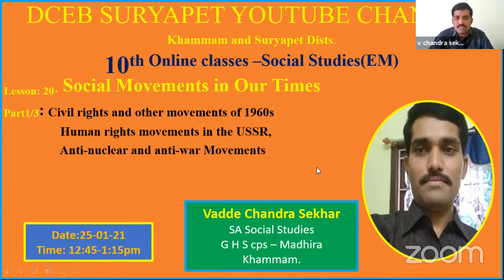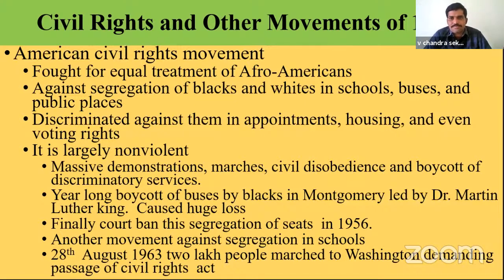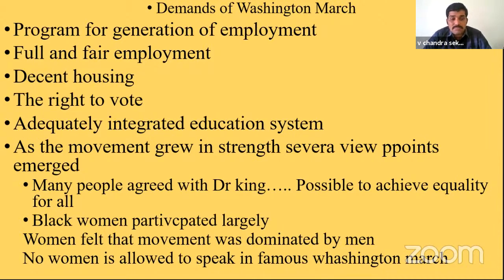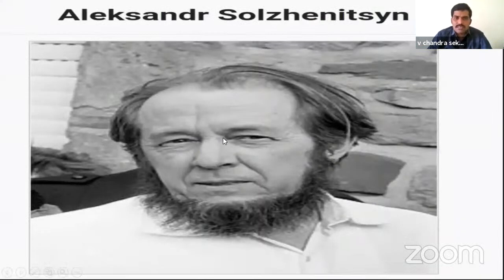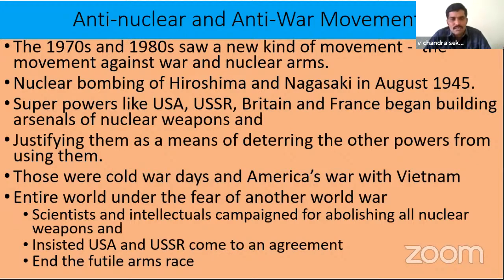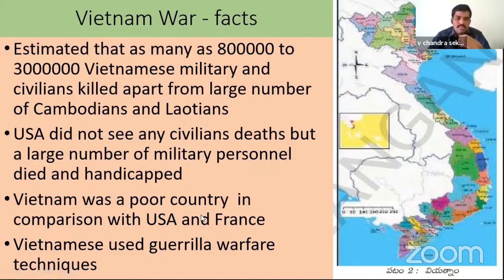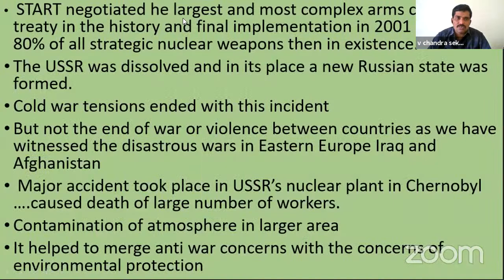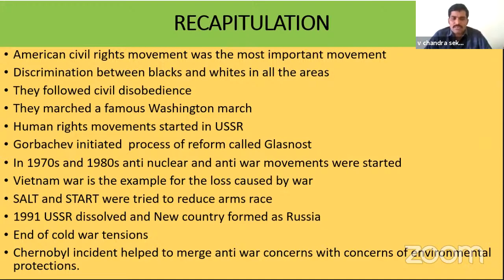EM SOCIAL ONLINE CLASS FOR SSC STUDENTS